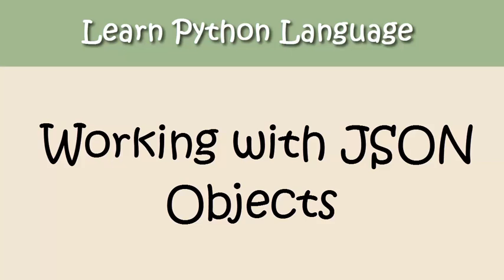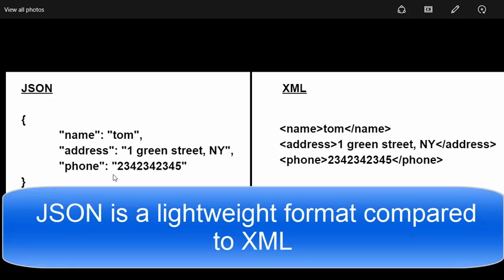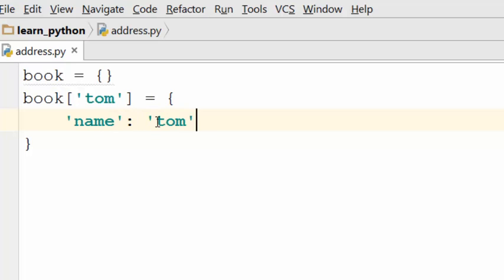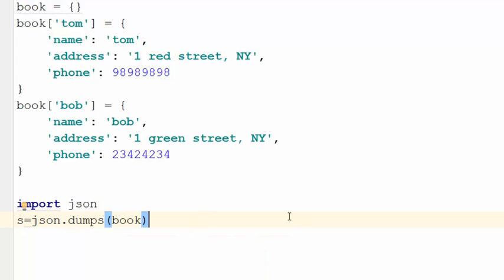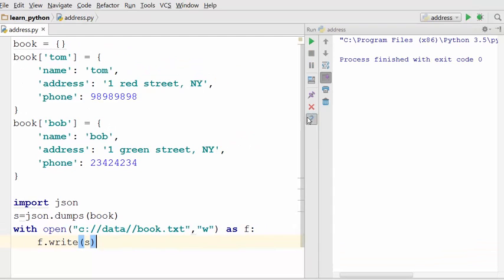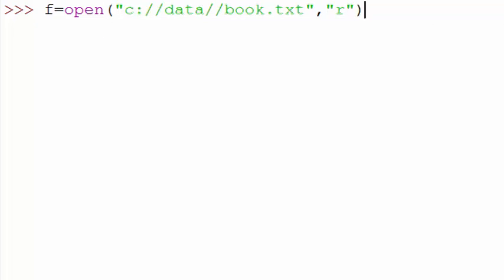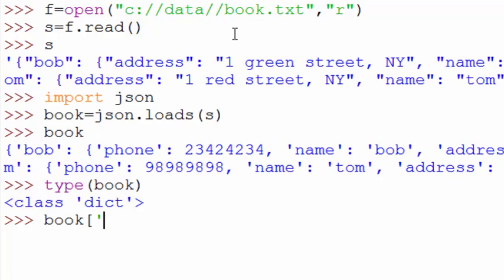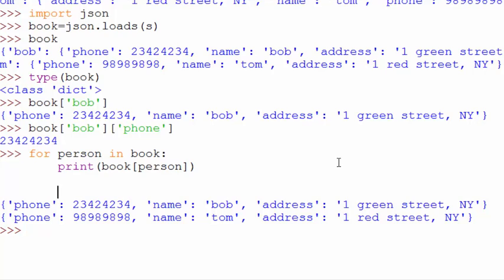Python Tutorial 14 Working With JSON